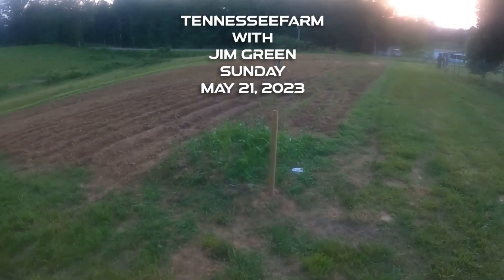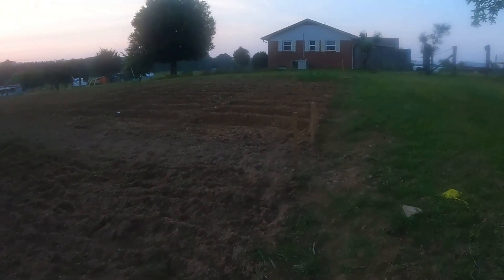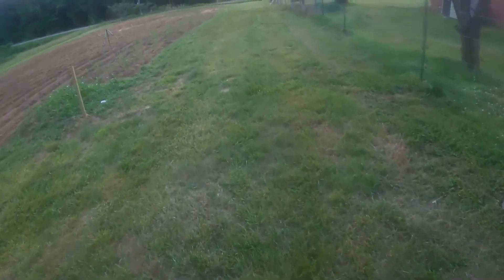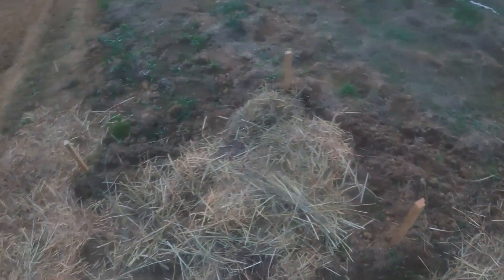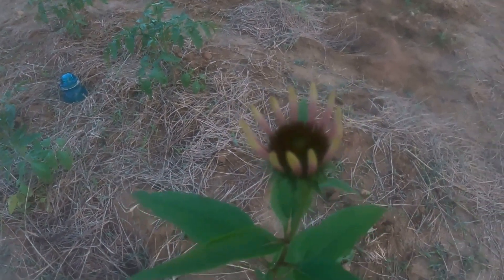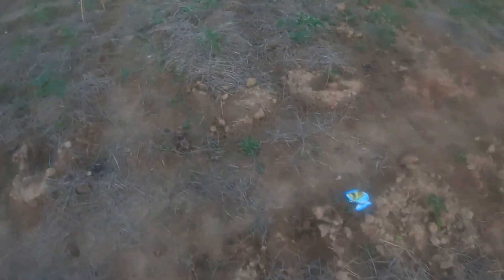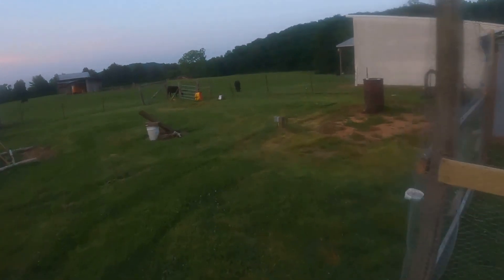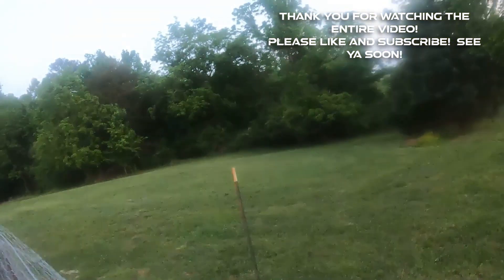Farm Update - Late Afternoon Stroll Around!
I spent most of the weekend tilling up the garden areas that are not planted yet.  Grass had started taking over.  This week I am focusing on getting hay in walkways to prevent it from re-grassing.

Watermelons are being planted this week as well.  I also have about 100+ tomato plants that need to be staked or caged.  The winds were fierce after that last front came through.

The replanted Silver Queen sweet corn seems to have germinated well.  Rows seem consistent at this point.  I live in a valley named No Pone Valley.  The locals say this meant, "No Corn."  I hope this crop takes!

Aaron has a new calf.  Didn't get any close up footage.

I see every comment.  If you have any questions, comments or recommendations, please let me know!